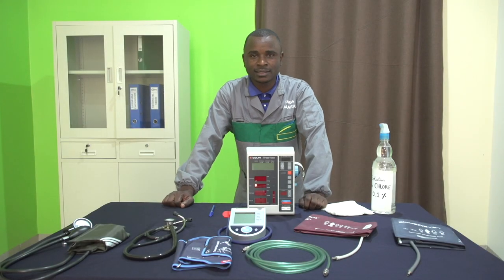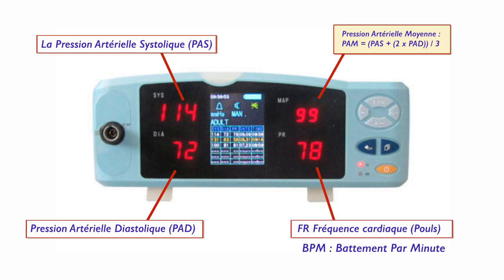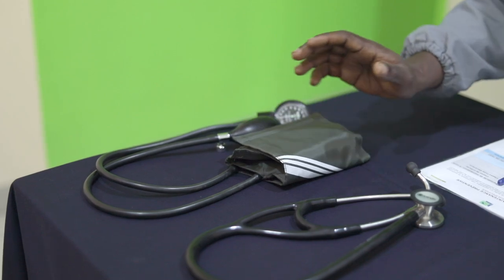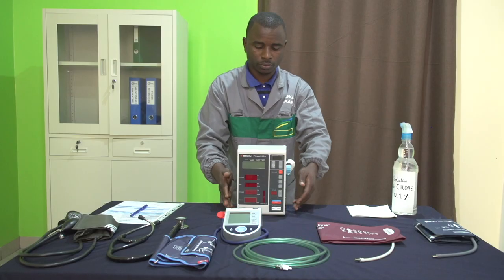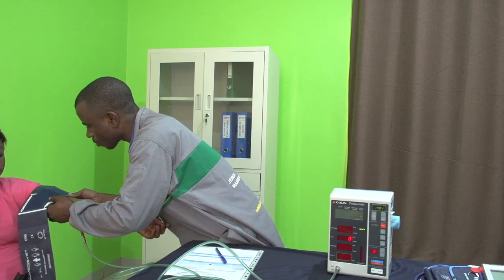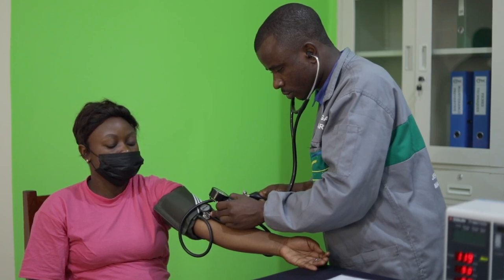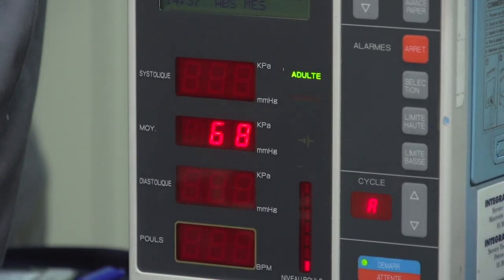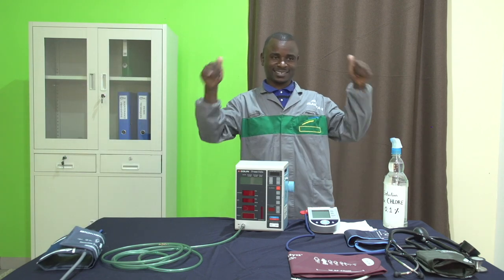Tutoriel vidéo de maintenance préventive du Tensiomètre automatique - projet Jenga Maarifa 2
A LIRE ATTENTIVEMENT
Ce tutoriel vidéo est destiné aux techniciens de maintenance biomédicale. Il présente pas à pas les étapes à suivre pour réaliser la maintenance préventive d'un tensiomètre automatique. La procédure simplifiée de maintenance décrite dans cette vidéo est particulièrement adaptée au contexte de travail des techniciens des pays en développement car elle requiert peu d’Équipements de Contrôle, de Mesure et d'Essai (ECME).

Pour réaliser cette procédure de maintenance préventive, copiez/collez les 2 liens ci-dessous pour télécharger les procédures correspondantes :
- la procédure écrite de maintenance préventive du tensiomètre automatique (incluant une check-list à compléter)
- et la procédure de contrôle de sécurité électrique nécessaire pour réaliser l'étape de contrôle n°8

A vous de jouer !

Un protocole d'utilisation et d'entretien distinct et complémentaire de cette procédure de maintenance préventive est également disponible sur la chaîne Youtube Humatem à l'intention des personnels soignants utilisateurs de cet équipement.

Projet Jenga Maarifa 2 réalisé grâce au soutien financier de :
- Ministère de l'Europe et des Affaires étrangères français
- Union Européenne et Coopération belge (projet PADISS)
- Région Auvergne-Rhône-Alpes
- Conseil départemental de la Haute-Savoie